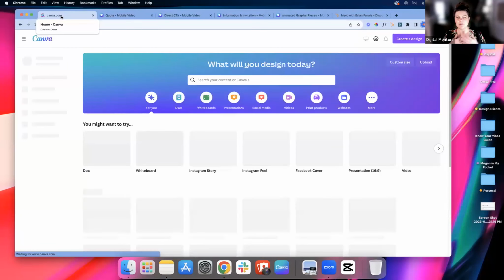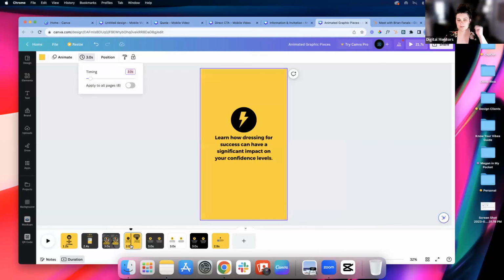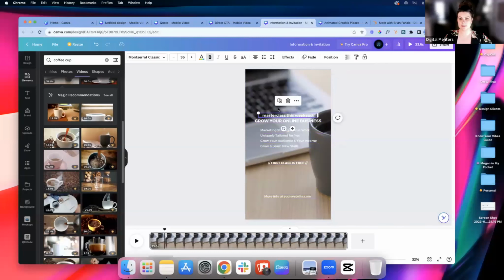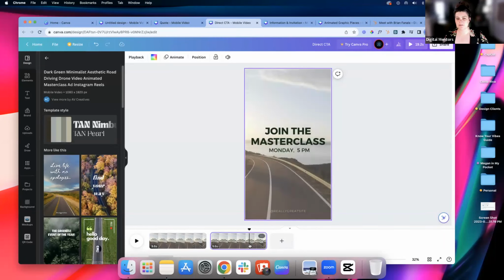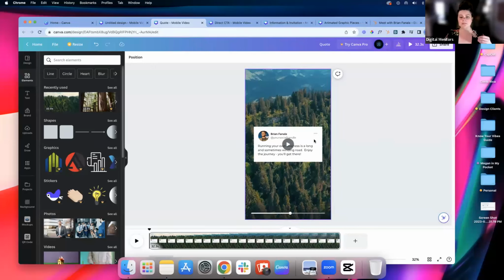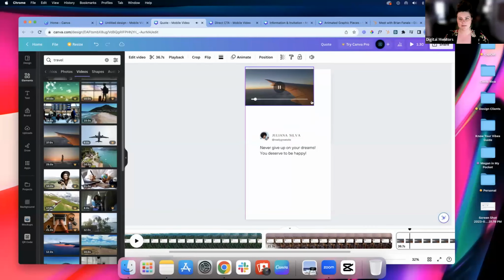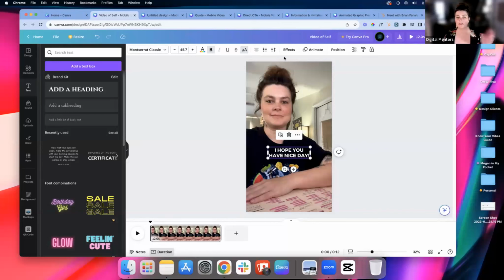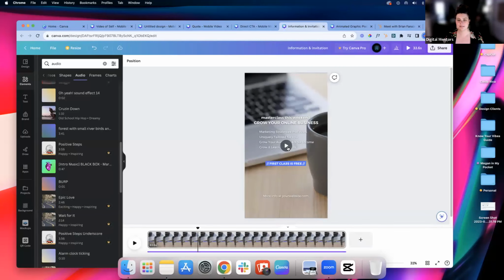Create Amazing Lead-Gettin' Reels & Short-Form Videos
Create Amazing Lead-Gettin' Reels & Short-Form Videos With Animated Text, Images & Sounds in Canva... Without Having to Record Your Own Videos!

What you will get from this free 'Canva / Reels' training...

✅ How to stand out, look pro and create eye-catching reels on a shoestring budget (it's free)

✅ How to create captivating short form videos that convert (no complicated video editing software or pro equipment required)

✅ Scared of video? Not good with editing software, but know you need to be doing videos? If so, this 'canva class' is for you!

WITH SPECIAL TRAINER:
Digital Mentor, Social Media Expert & Course Creator